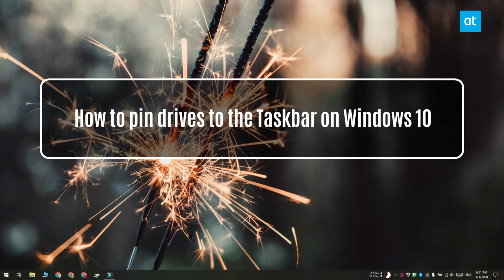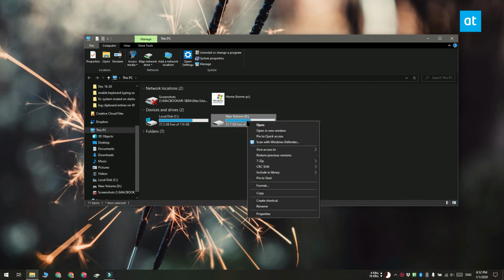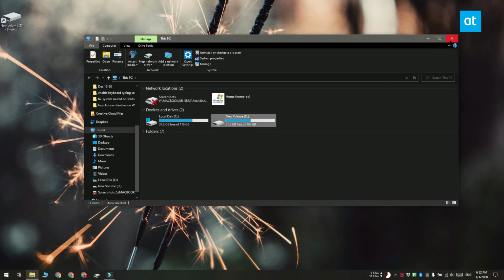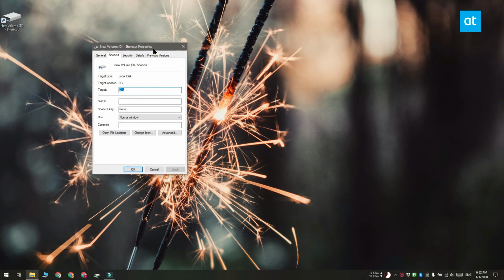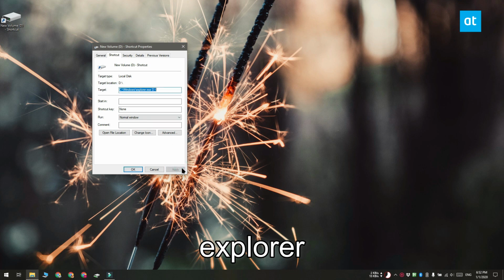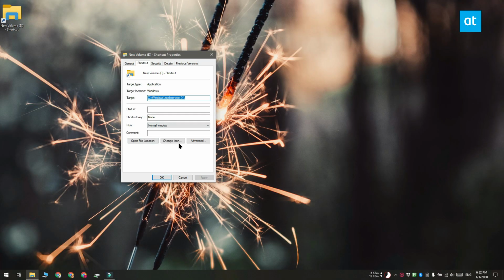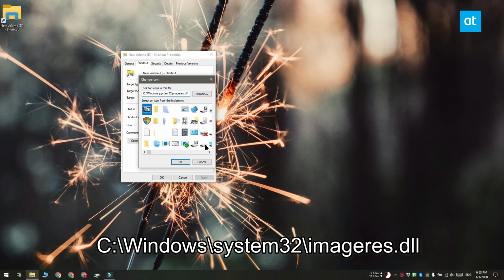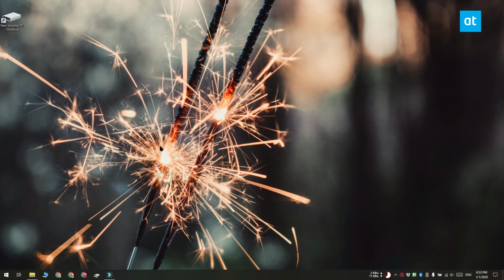How to pin drives to the Taskbar on Windows 10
The taskbar is for pinning apps. You’ll find that if you want to pin anything that isn’t an app e.g. a file or a folder, you will have to look for a workaround. That said, it’s still possible to pin a file to the taskbar. If you’re looking to pin a drive to the taskbar, you will again need a workaround. The good news is that the workaround, in this case, is really simple. Here’s what you need to do.